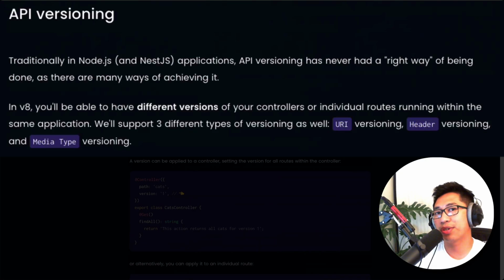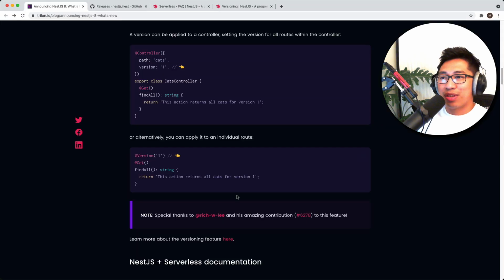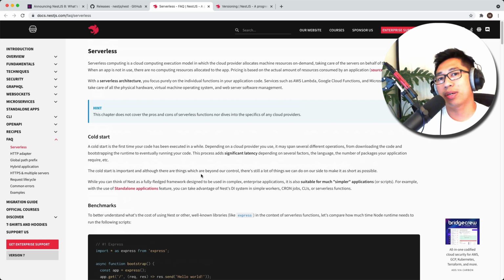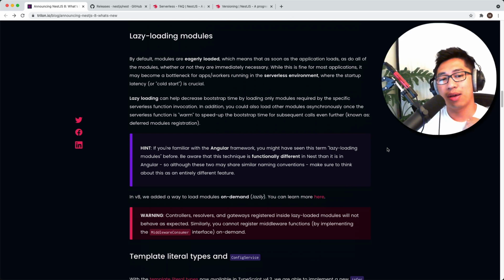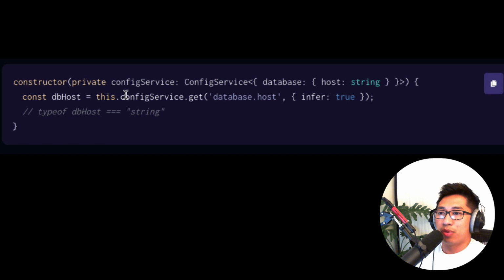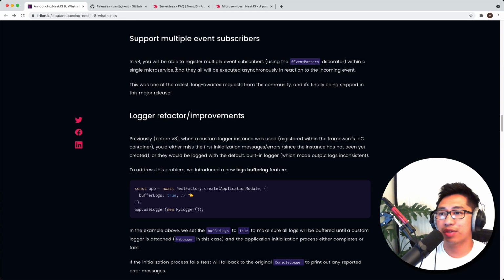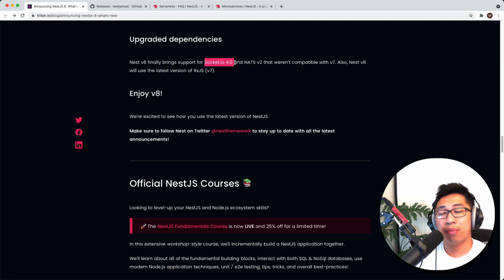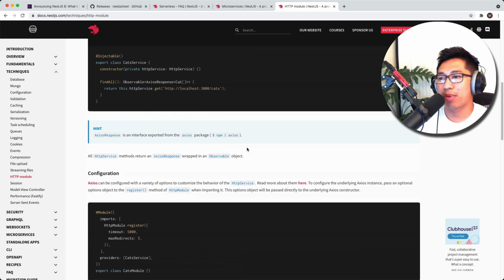NestJS 8: What's NEW?! Serverless, versioning, and more!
Just wanted to quickly talk about some new changes introduced in NestJS 8. Topics include API versioning, serverless, logging, lazy loading modules, and a few other things!

00:00 - Intro
00:12 - API Versioning
01:35 - Serverless documentation
03:12 - Lazy loading modules
04:21 - Updates to ConfigService with template literal types
05:12 - Support multiple event subscribers
05:43 - Improves to loggers (buffer logs)
06:29 - Upgraded dependencies: socket.io 4, RxJS 7
07:07 - Full release notes
08:00 - Outro